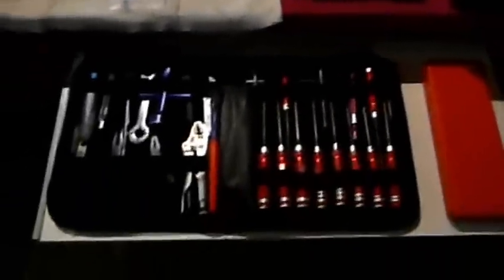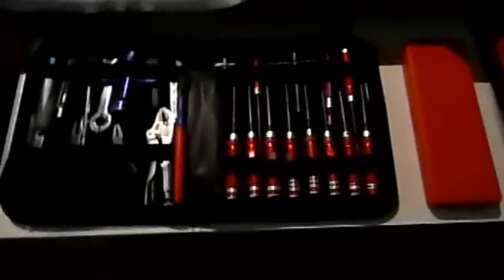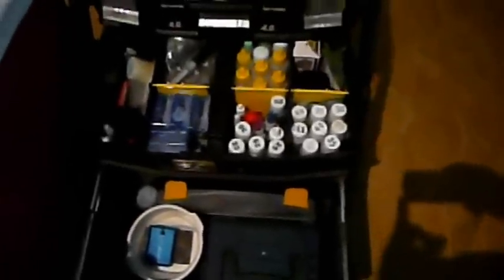Savage Sams Work Bench Video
Hi there guys and girls here is some video footage of my work bench set up at home in my loungeroom where i do all my repairs, builds & maintenance on my rc collection of cars.
Hope you enjoy the video and your lucky enough to have a family that is just as supportive of your hobbies as mine is of my hobby.